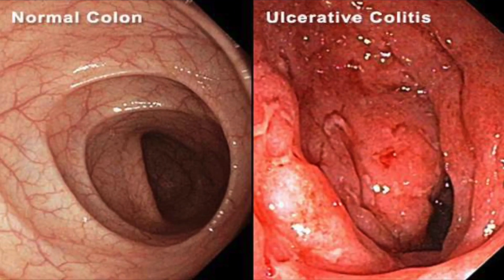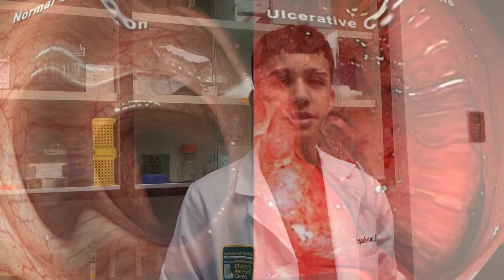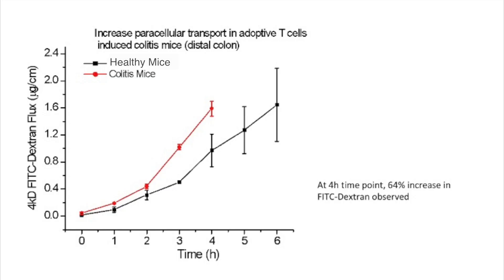Inflammatory Bowel Disease (2018)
Video by Daniella Pando and Andres Quiroz.